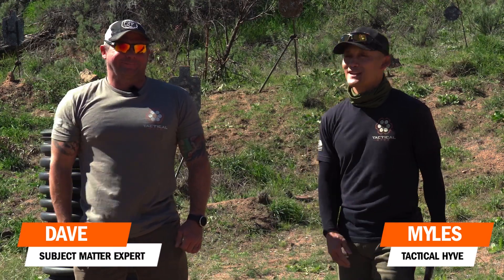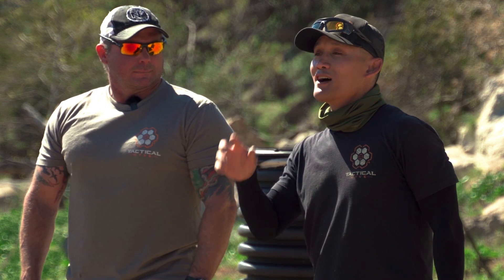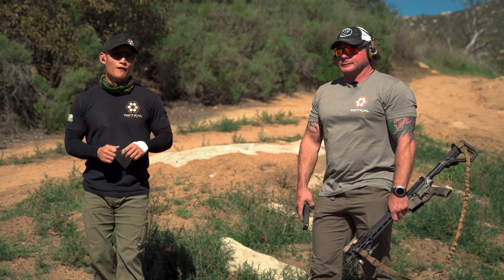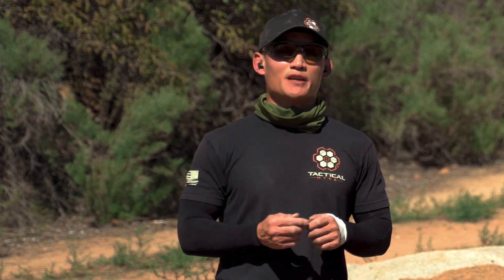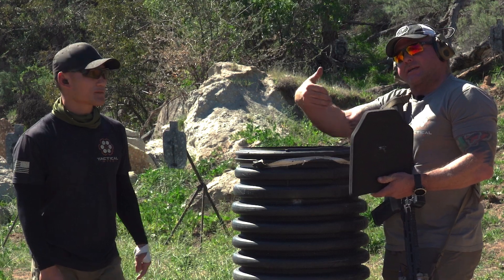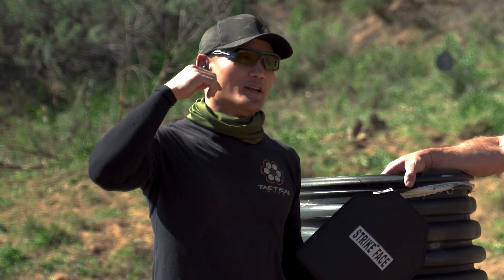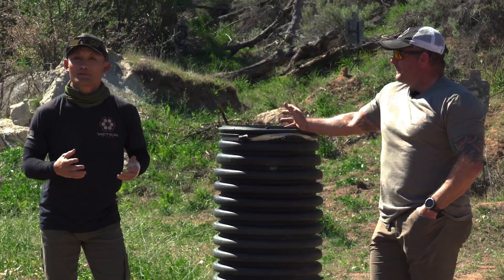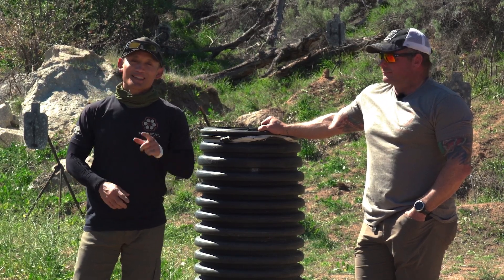Blast Off Mondays: AR-15 & Green Tip Ammo vs. Level III Plate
This week on blast off Mondays, we're joined by Subject Matter Expert, retired Army Ranger, and former member of the Army Marksmanship Unit, Dave Steinbach.

He'll be shooting at a level III plate from 25-yards away using an AR-15 with 5.56 green tip ammo.

Will the bullet penetrate through the plate? From the comments in our last video, it's 50/50! About the same amount of people think it will or won't penetrate.

If you picked right in the comments section of our last video, we will announce the winner of the random drawing next Monday!

For next week, we're shooting 8-inches of copy paper (changed from 10-inches) with a GLOCK 34, 124 grain FMJ from 15-yards. Will it go through?

Leave your answer in the comments below. If you answer correctly, we'll enter you into a random drawing to win a prize! We're giving away another Tactical Hyve t-shirt!